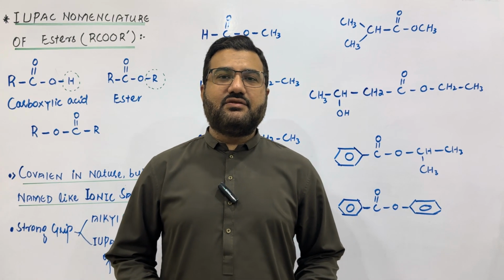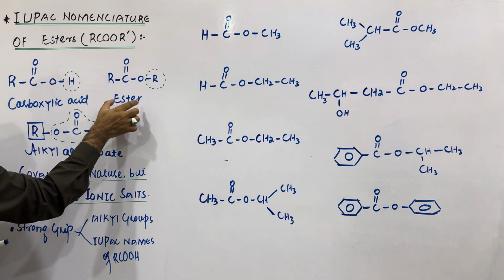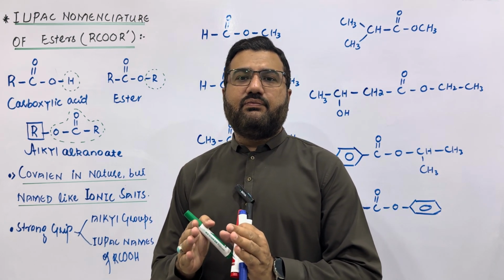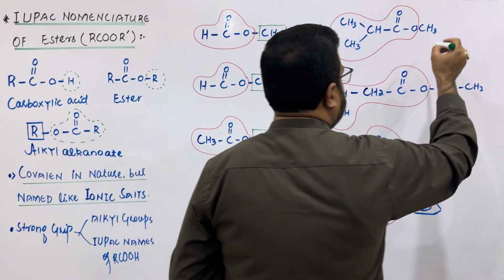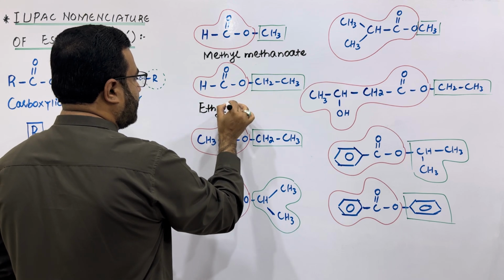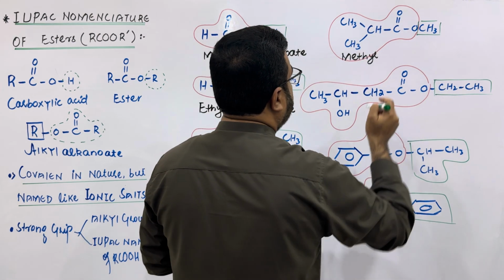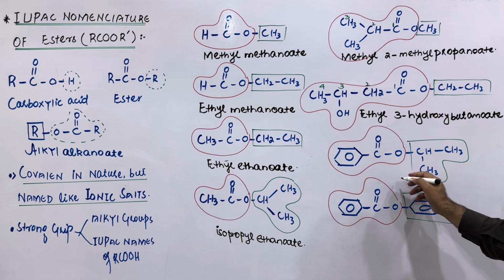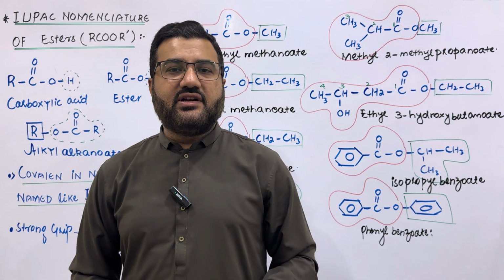IUPAC Nomenclature of Esters | Organic Chemistry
This organic chemistry video tutorial explains how to name esters.  It discusses the iupac nomenclature of esters including the rules that go with it.  It contains plenty of examples and practice problems including esters with branches and complex substituents.